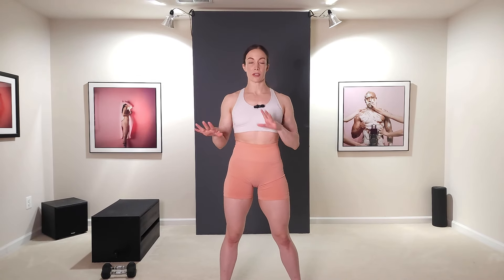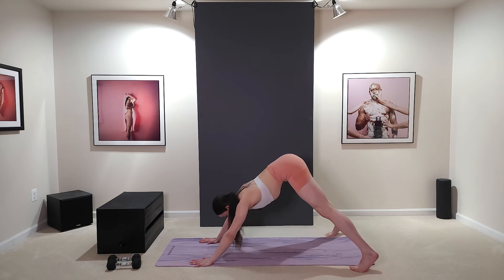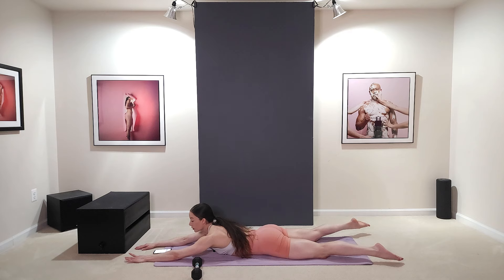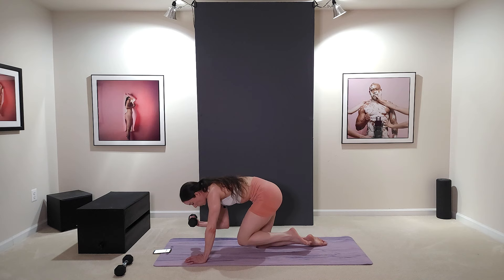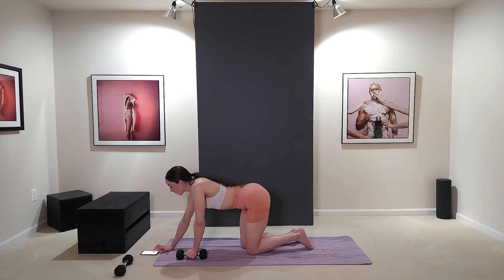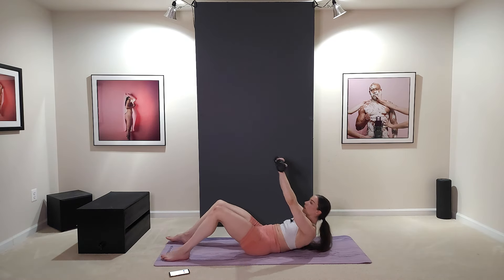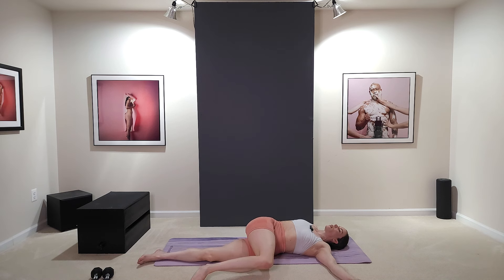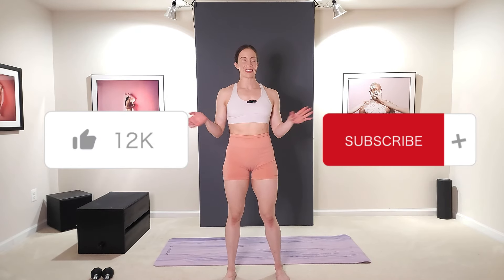30 MIN AT HOME ARMS & ABS WORKOUT - Pilates Inspired | Upper Body & Core - Light Dumbbells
Welcome back! In this video we are doing an at home, pilates inspired upper body and core workout using 5lb dumbbells and a yoga mat or flat, soft surface. WE will be targeting our shoulders, triceps, back and abs. This routine is all about slow, controlled movements which is why we are sticking with light weight :) You can still do this routine without weight or very light dumbbells (1-3lbs). There is no jumping throughout this routine but the exercises can be challenging so make sure you keep your form very strict. As always, take longer rest times if needed.

If you're enjoying these workouts and would like to support my YouTube channel and/or get more access to training tips, downloadable monthly training programs or join our virtual group fitness classes, make sure you check out our Patreon page. There are three different tiers depending on what best suits your needs :) Thank you all for your continued support and I hope you can join the community!

Look and feel your BEST with Personal Trainer, Virtual Fitness Coach and Model Jerrica Batting!